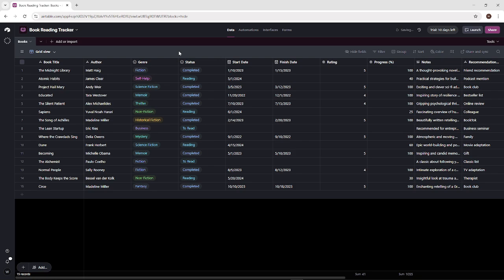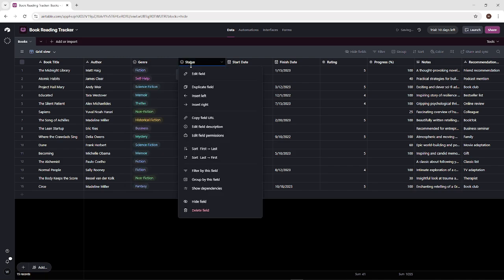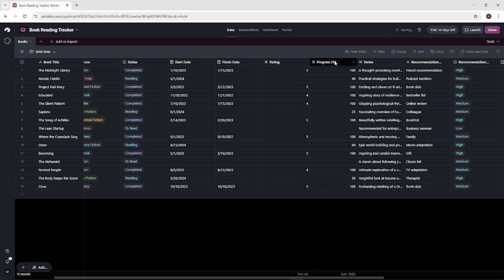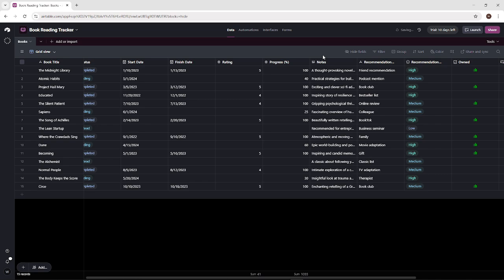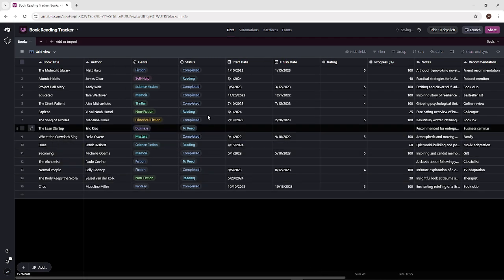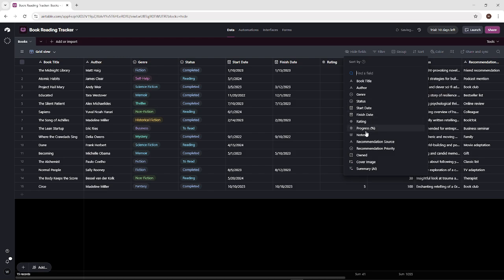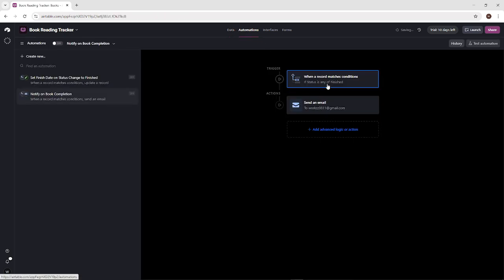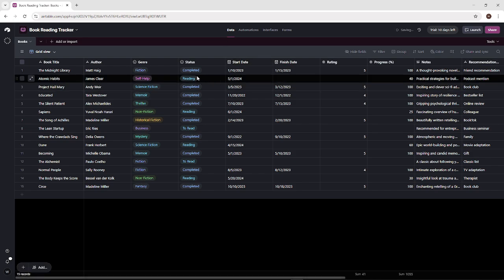How To Track Book Reading In Airtable [Personal Productivity]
If your reading list lives in random notes or bookmarks, it’s easy to forget what you’ve finished or what’s next. In this tutorial, you’ll learn how to track your book reading in Airtable using a simple, organized database that logs titles, authors, genres, progress, and ratings automatically. Instead of guessing your habits, you’ll see clear stats and trends that keep you motivated. This system is perfect for students, lifelong learners, and book lovers who want better personal productivity. Follow along step-by-step and you’ll build a clean reading tracker that keeps everything in one place.

🔹 What You’ll Learn:

How to structure tables for books, authors, and reading status

How to add fields for pages, genres, and ratings

How to track start and finish dates automatically

How to calculate reading progress with percentages

How to filter by completed or currently reading

How to add notes and highlights for each book

How to create forms for quick book entries

How to build dashboards showing monthly goals

💡 Pro Tip: Add a “Books This Month” view so you can instantly track your reading streak and stay consistent.

By the end of this video, you’ll have a personal Airtable reading tracker that keeps your goals organized and your progress visible all year long.